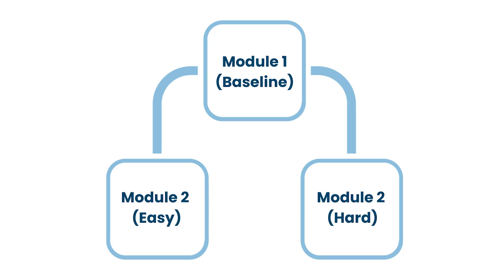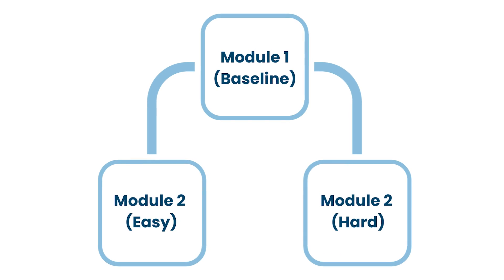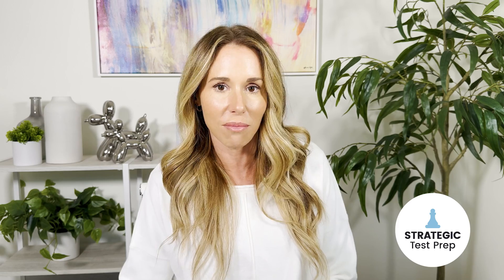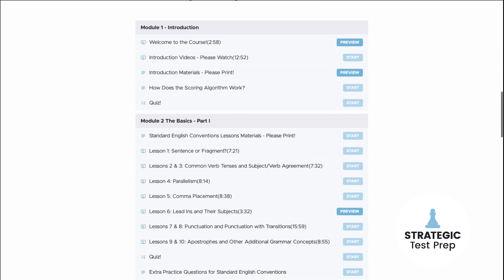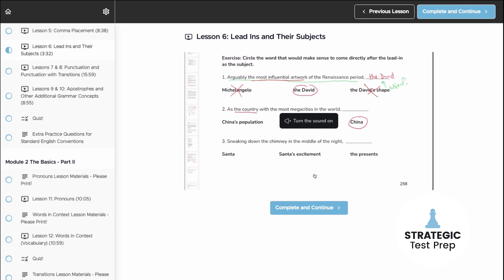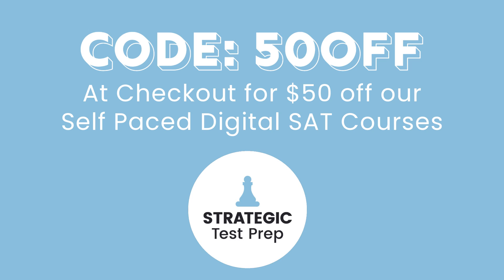Know How the Digital SAT is Scored to Hit Your Goal in 2024! (Algorithm Explained)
Want to know how the Digital SAT is scored in 2024? 🤔 Find out exactly how the digital SAT scoring algorithm works and if you can achieve a perfect score on the SAT by getting 1 question wrong. How much are hard questions, easy questions, and medium questions worth on the digital SAT? In this video, we break down the digital SAT scoring algorithm for you to learn the ins and outs so you can get a better score on the Digital SAT. If you don't know how the test is scored, you have no shot at performing better and improving..

As an SAT test prep tutor, I can teach you simple tricks, tips, and hacks to get more SAT math and SAT English questions correct on your 2024 dSAT test! Get your SAT goal score with tips on how to bounce back and ace the test! Learn how to get a perfect score on the digital SAT and get into your dream college or at least closer to perfect! 🌟
00:00 DSAT SCORING ALGORITHM EXPLAINED!
00:52 HOW EXACTLY IS THE DIGITAL SAT SCORED?
01:16 THE ADAPTIVE NATURE OF THE DSAT
01:58 WHAT IF YOU DON’T DO WELL ON MODULE 1?
03:58 HOW MUCH IS EACH QUESTION WORTH?
04:45 CAN YOU GET ONE QUESTION WRONG AND STILL GET A PERFECT SCORE?
05:19 IS THE SCORING ALGORITHM HARDER ON THIS TEST THAN THE OLD SAT?
06:07 RECOMMENDATION
✨ High Probability SAT Vocabulary Words
🎁 Free Digital SAT English Workbook
💼 Preptly App Ambassador Program
⚡️ Digital SAT Math Self-Paced Course [4-6 Week Course]:
👩‍🏫 1-on-1 Tutoring Information
Upcoming Events (Workshops)
☎️ Request a Consultation With Laura
FAQ
Name: Laura